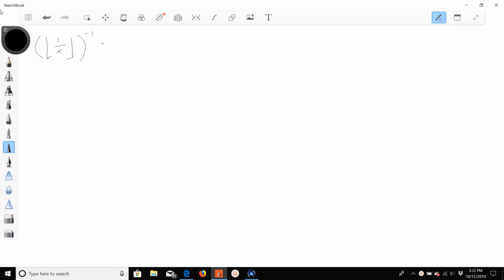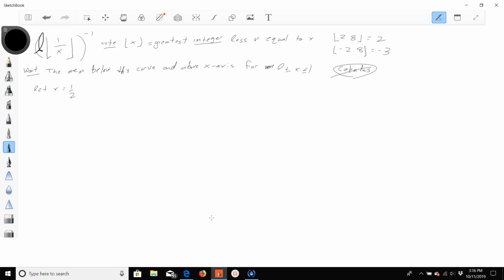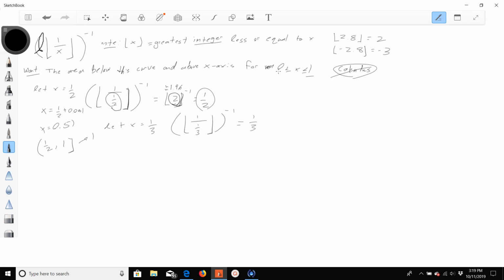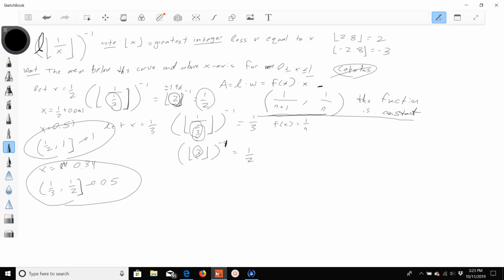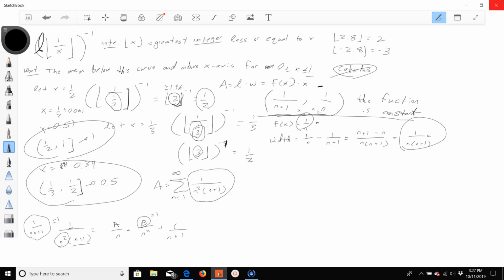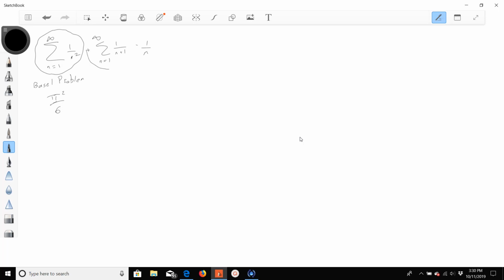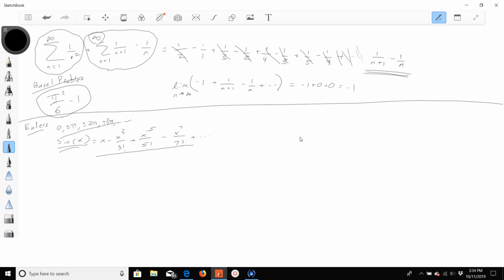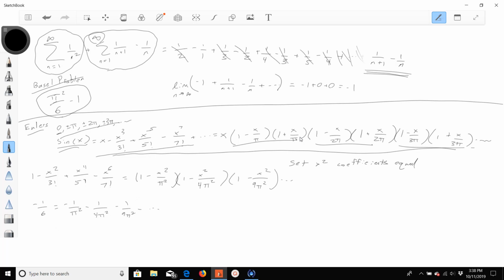A Brilliant (literally) Problem with floors and areas.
This is a really cool problem I found under brilliant.org, contest math II. If you have any questions about my reasoning, or would like to see a video on the Basel Problem or Partial Fraction Decomposition, let me know. Enjoy!